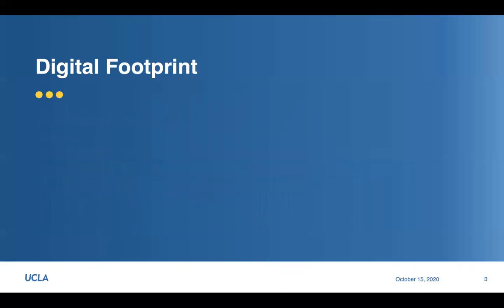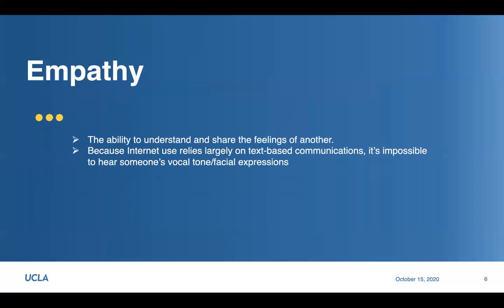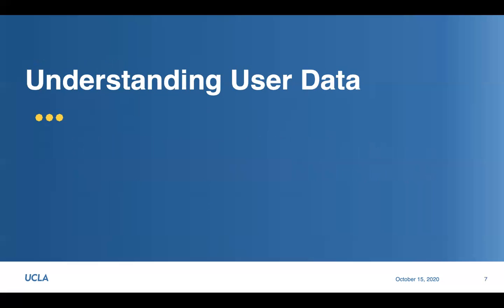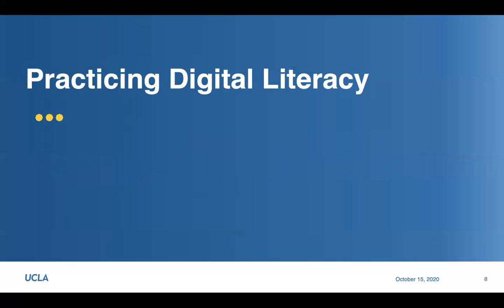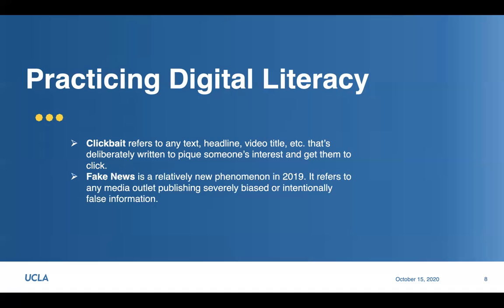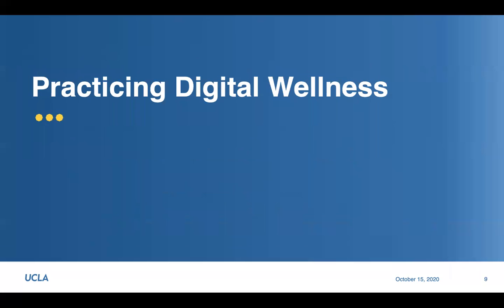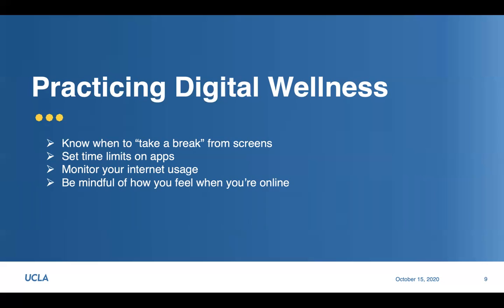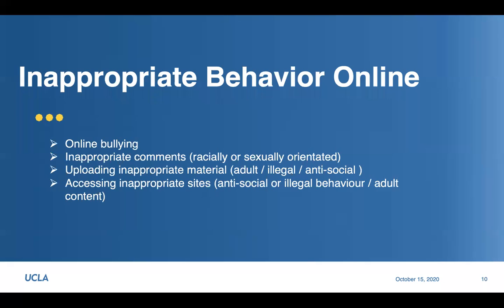Digital Citizenship - Digital responsibility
Learn @ Lunch Series - A partnership between UCLA  FYE & Bruin Tech
Presenter: Adrian Lozano
UCLA Humanities Technology
Department Technology Analyst

Digital Citizenship - workshop to help students and staff keep in mind how they move through social media, branding, online bullying, digital wellness, leaving a positive digital foot print, considering if going viral for clout is worth it ? How to be authentic and  inclusive while keeping the impact of future careers and your digital foot print in mind.